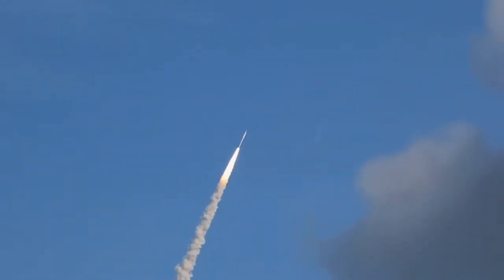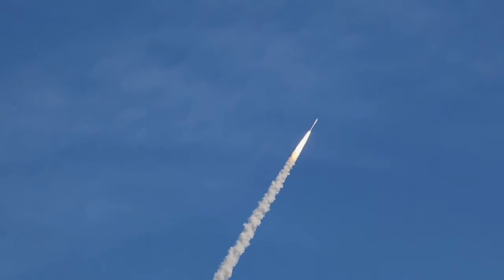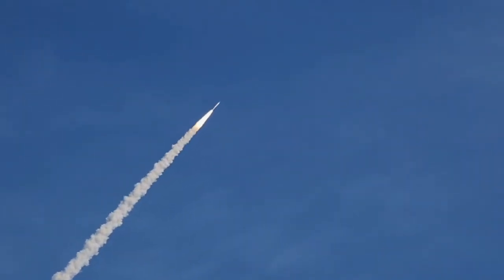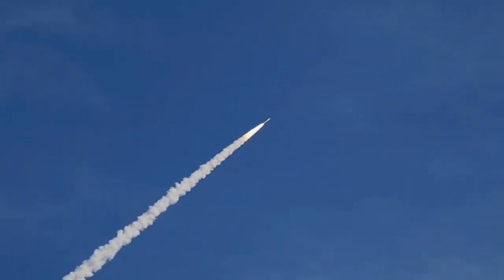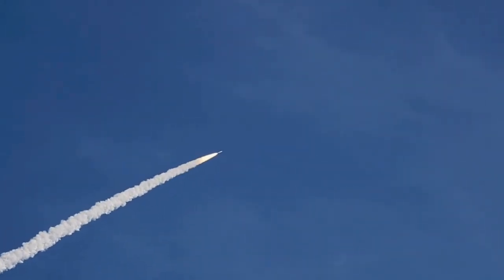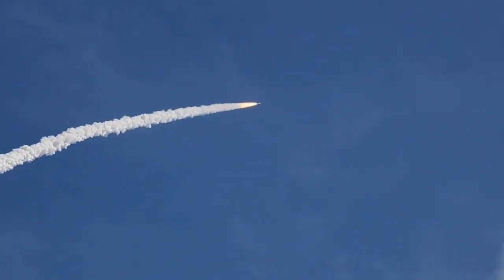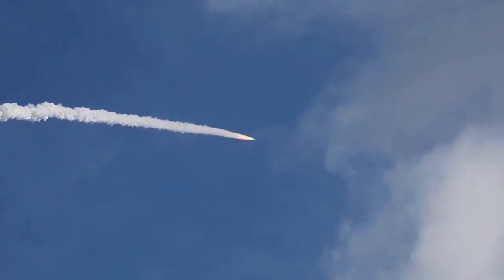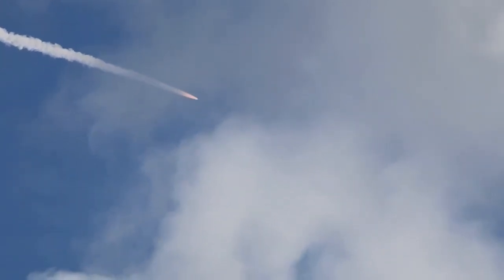Ares 1-X Rocket Launch from KSC Rocket Garden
October 28, 2009 Launch of the first next generation Ares test rocket. Shot with a Canon 5D Mark II with a 200mm lens